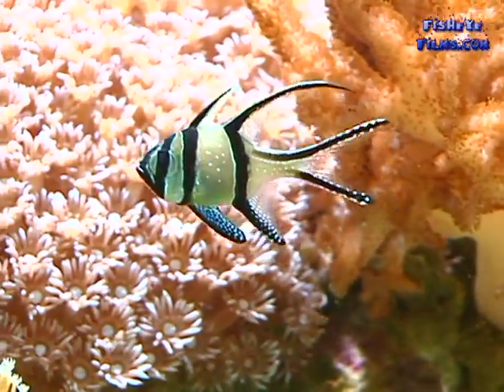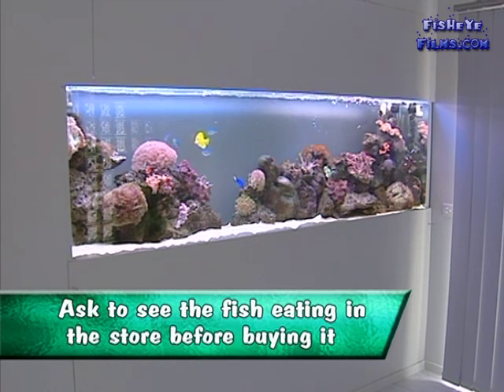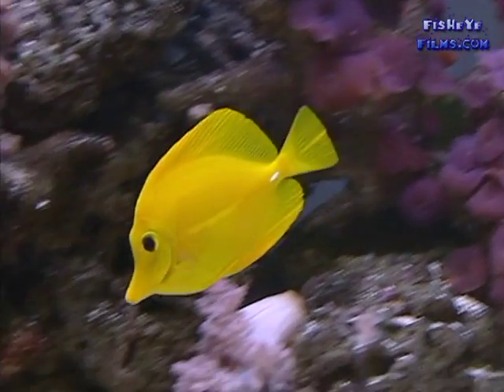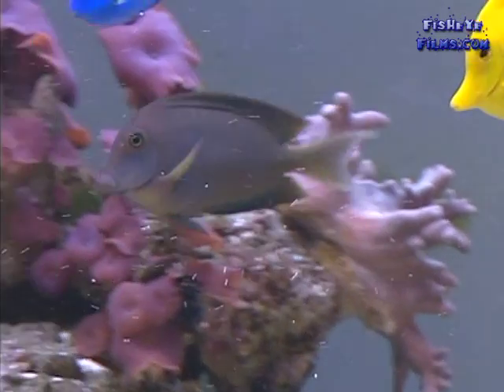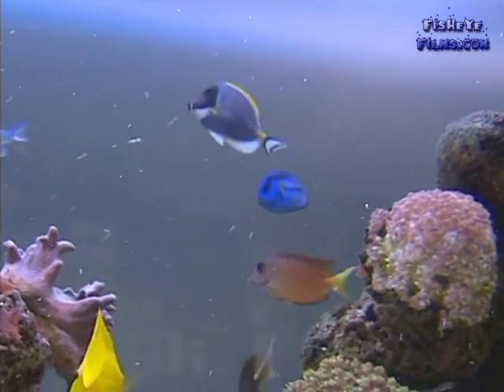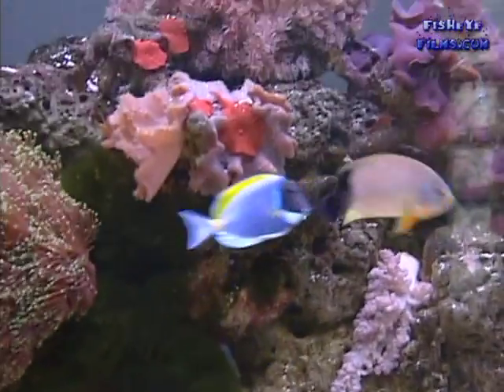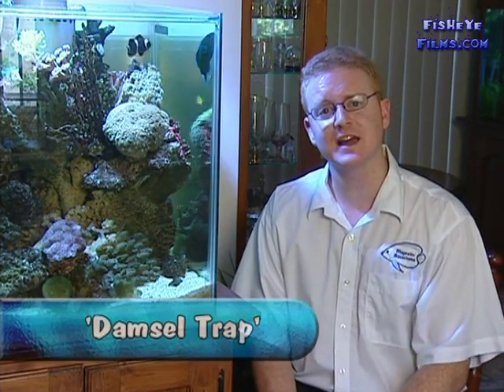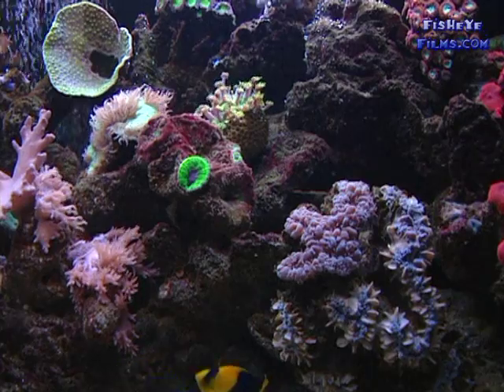Selecting your Fish, Is that fish going to survive in a Reef Marine Aquarium